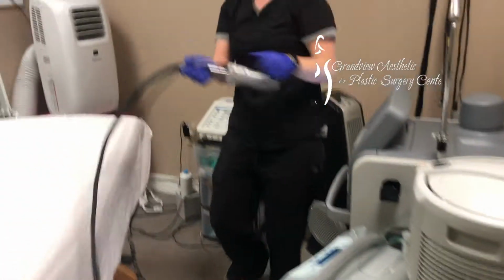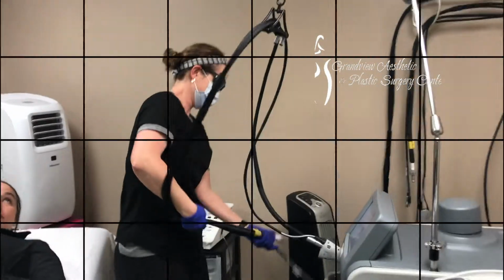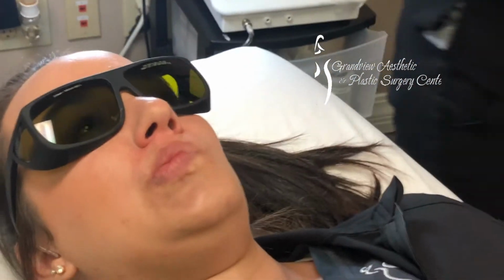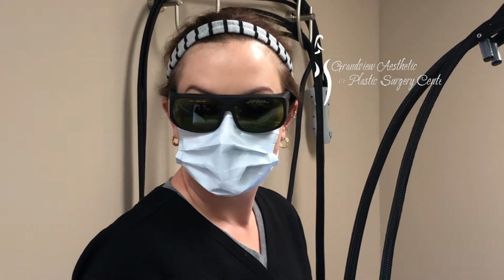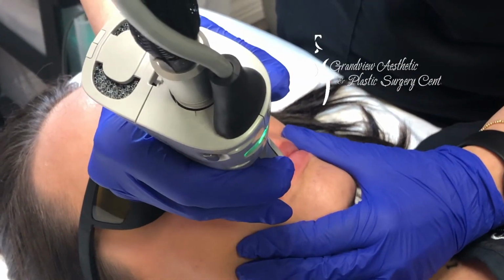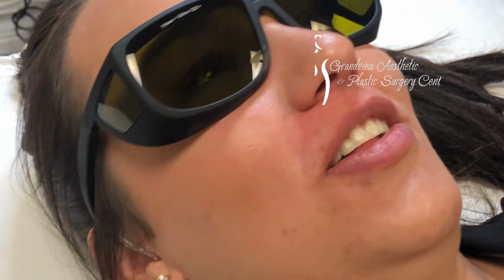Maddi - Laser Hair Removal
Maddi gets her upper-lip treated for laser hair removal by Erin at Grandview Aesthetics in Columbus ohio.